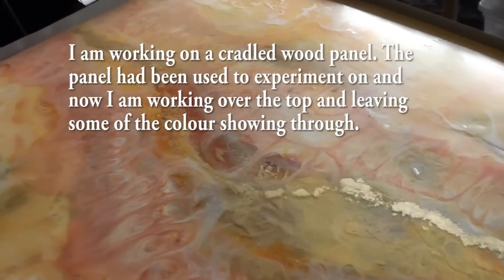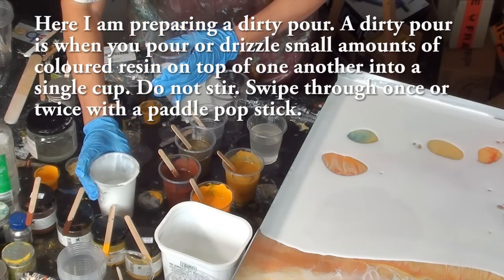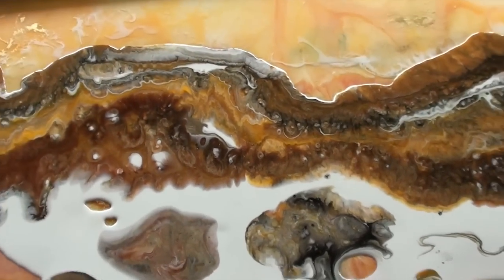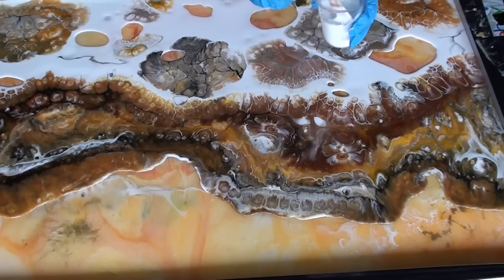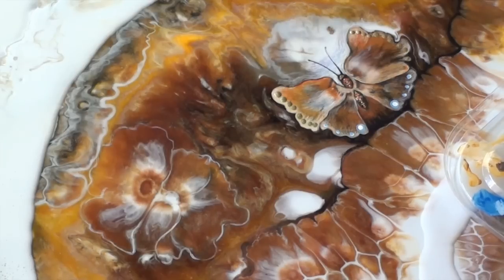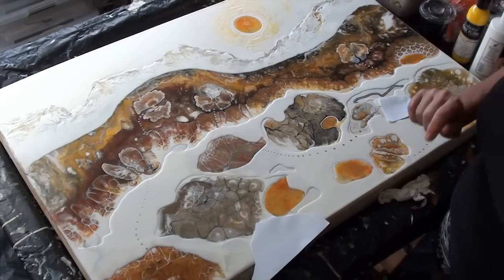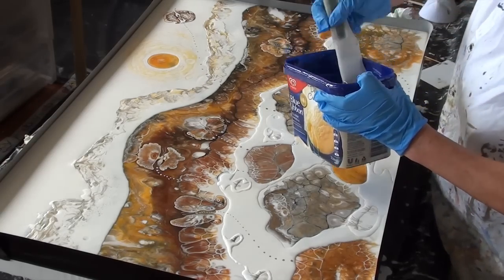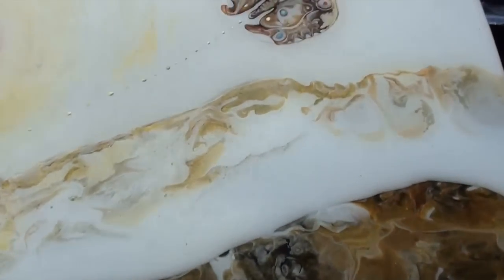RESIN LANDSCAPE- AMAZING EFFECTS!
Please note: I started my artwork with an existing background. This was an experimental background which was unsuccessful so I decided to do this painting on top of it.
This video shows the process I used to create my new resin landscape painting “Winged Landscape”.
1.  I painted the background using white resin.
2. Then I poured and dribbled the contents of a “dirty pour” into the wet resin, to create mountains, rocks, red bellied snake and butterfly shapes.
3. I applied tiny dots of Resiblast using a toothpick to the partly cured resin.
4. The next day I mixed up a small amount of white resin. I cut back into the shapes to define rocks and the mountain shape using a paddle pop stick to push the resin around. I did this a number of times to add and delete shapes. Always leaving the resin to cure for a day or so between layers.
5. When this first layer was cured I wiped the surface with isopropyl alcohol, sanded the sides smooth, lightly sanded the surface and then sprayed the surface with UV archival spray.
6. When dry I hand painted using acrylic paints and a fine brush the details of the snake butterflies, and tuffs of grass.
7. When dry I sprayed again.
8. When dry I taped the sides of the painting using fabric tape.
9. I poured a layer of a thick layer of clear resin onto the surface.
10. I waited an hour for the resin to thicken. Then I peeled the tape off and wiped the dripping resin over the sides.
Art materials I used:
Cradled wood panel 60cm x90cm (23 ½ inches x35 ½ inches) - I have made a video about how to make a wood panel

For resin layers:
 Mastercast 121 Resin, Final layer: ArtResin

1. Langridge artist dry pigments- Terra Rossa, Diarylide Yellow, Yellow ochre- I mixed these with acetone before adding to clear resin.
2. Solid solutions: White and black pigment paste.
3. Schmincke Aqua Bronze- silver and gold pigment
4. Solid solutions Metallic Effect- silver pearl powder
5. Resiblast

For hand painted Acrylic paint layers:
1. Langridge artist dry pigments- Terra Rossa, Diarylide Yellow, Yellow ochre, Burnt sienna mixed with a small amount of Golden 100 and liquitex pouring medium. White and black acrylic paint- Atelier free flow .
2. Fine brush.
I have given this list as many people ask me what products I used in my artworks. These are my choices and I am sure there are many other products which would give the same results.
Safety: Work in a well ventilated room. Always use a mask, glasses, cover your body and feet  when working with resin- mixing, pouring or sanding. Make sure you sand resin outside. Do not put the flame of the butane torch too close to resin- use a low flame. Have a fire extinguisher and fire alarm close at hand.